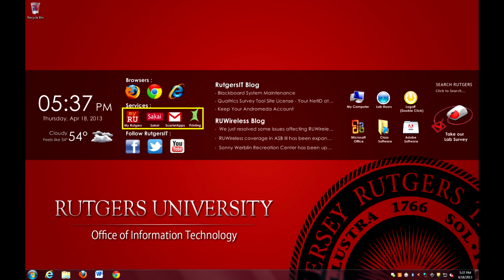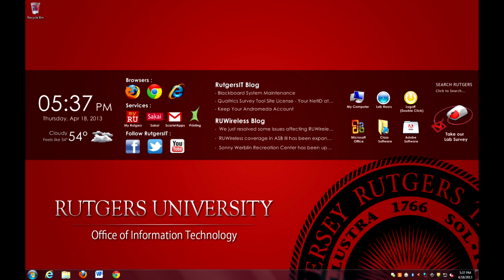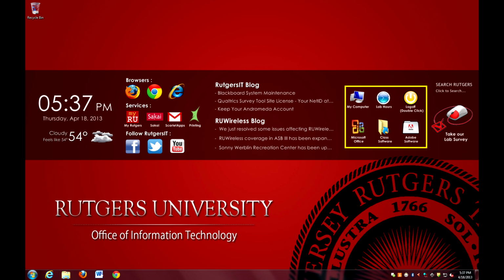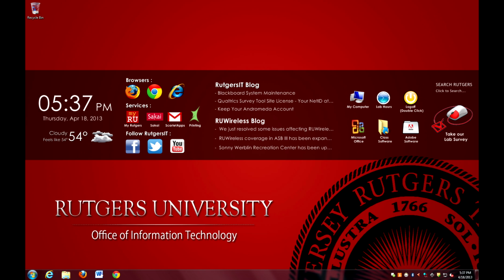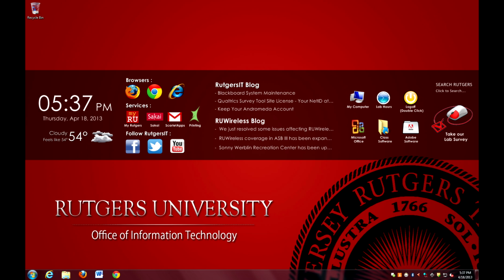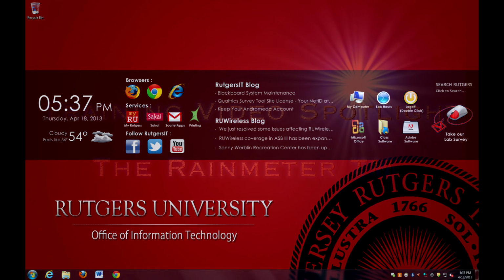training_video_spotlight_rainmeter